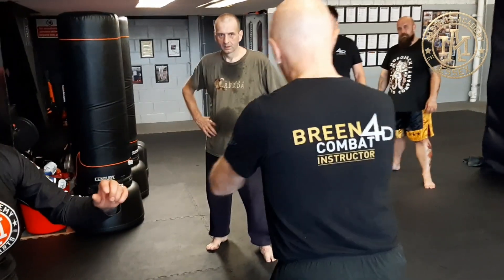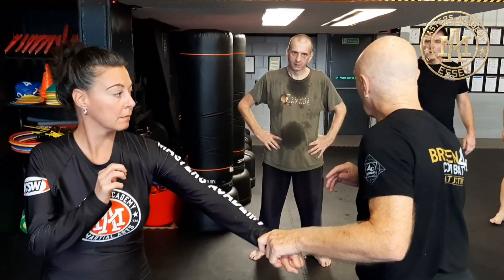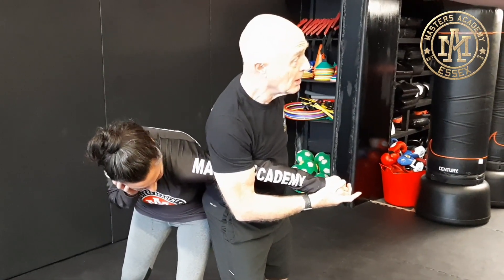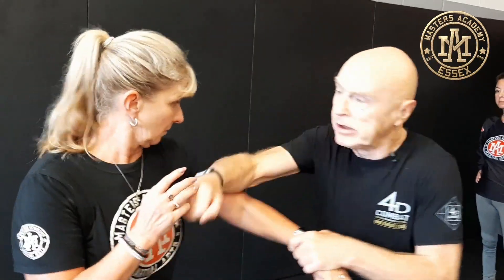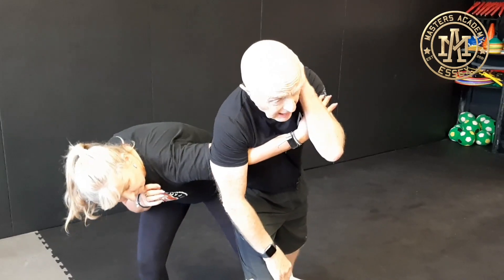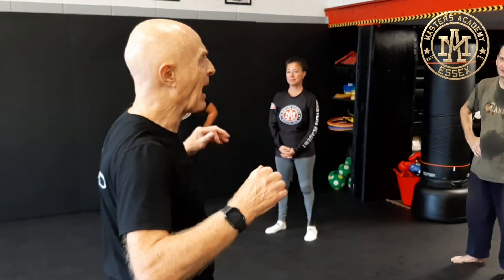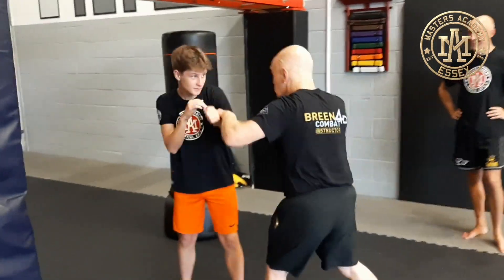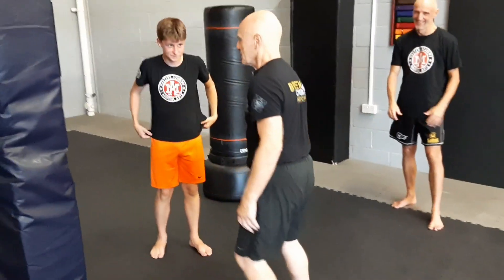4DCOMBAT with Guro Bob Breen: Lop Sao - Waki Gatame